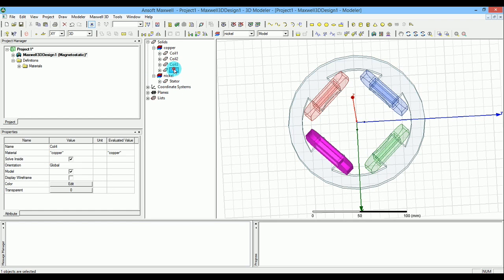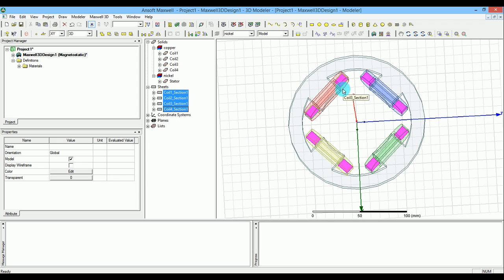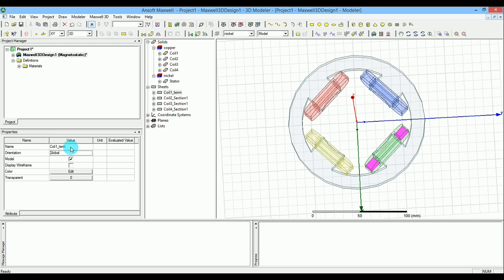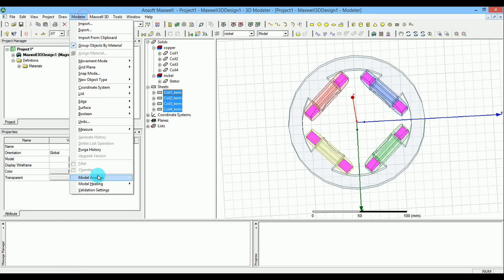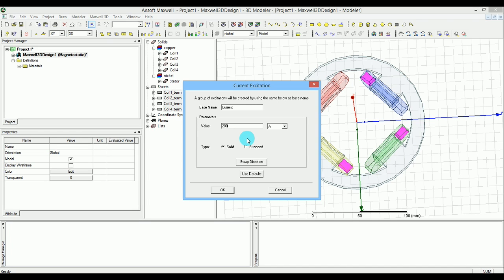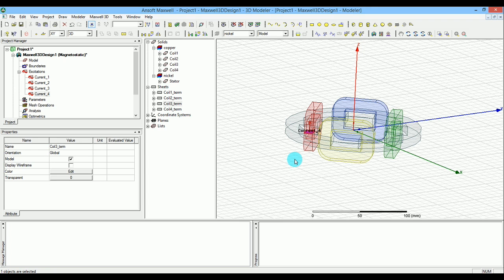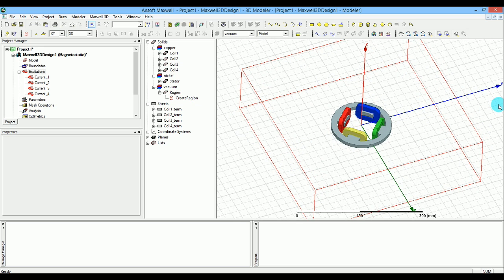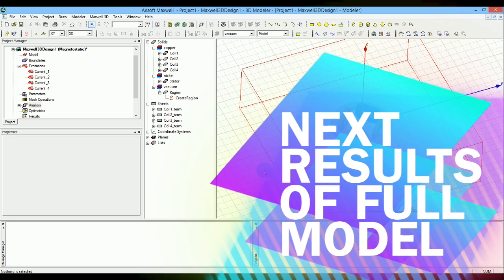226 - ANSYS Maxwell - Master / Slave Boundary [Excitations 2/4]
this video is all about preparing the full model for simulations. That means you are going to learn about the excitation, boundary condition and setting up the analyzes.